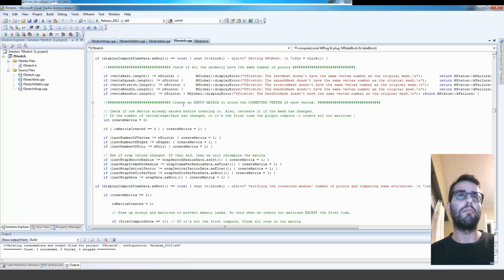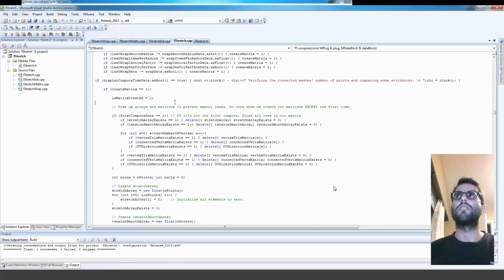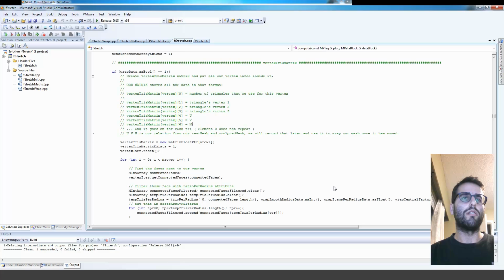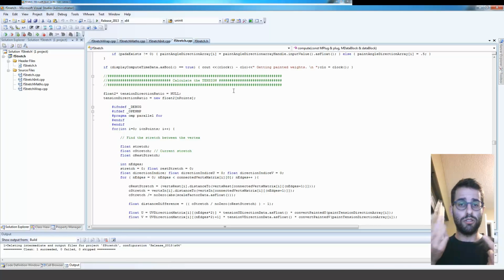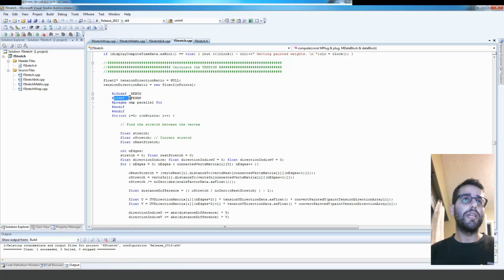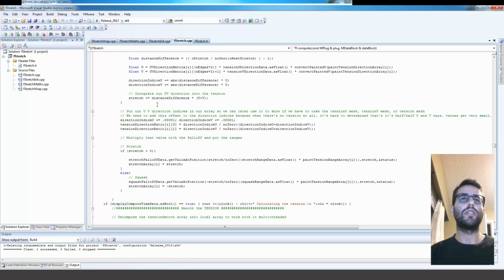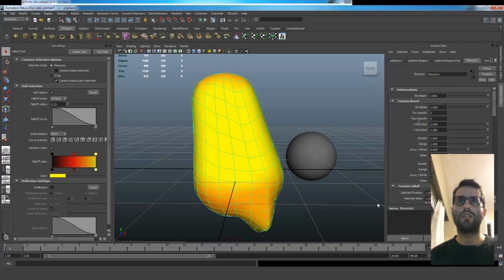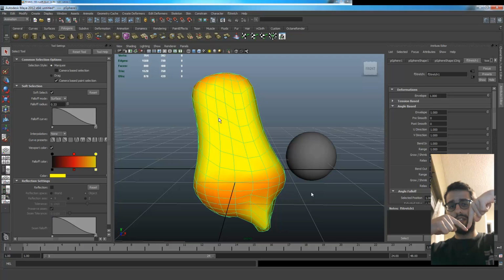fStretch 2 Code Overview (2 of 4)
Here I go through the source code and give a bit more details about it, it's very superficial details otherwise the video would last 10 hours. If you want to understand in more depth you have to play with the code & analyze it.